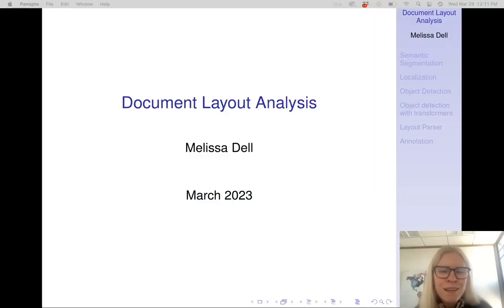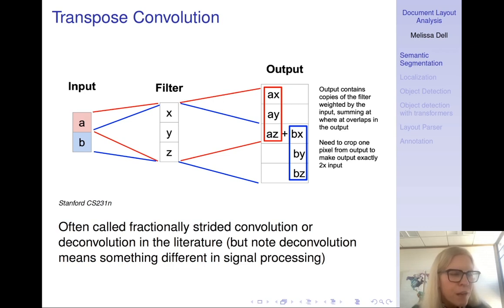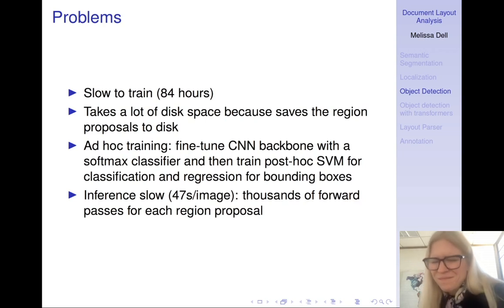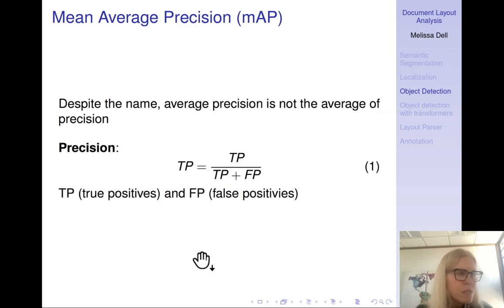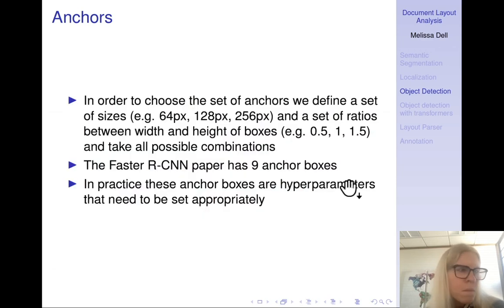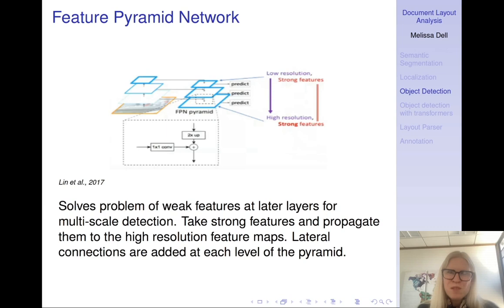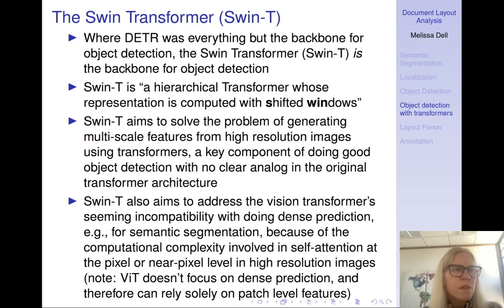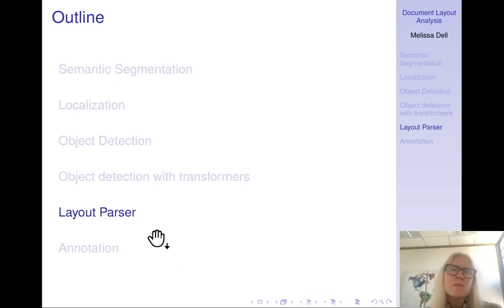Object Detection Frameworks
This lecture introduces object detection